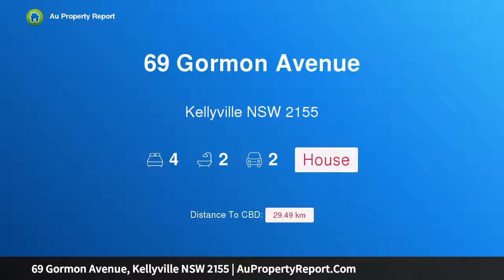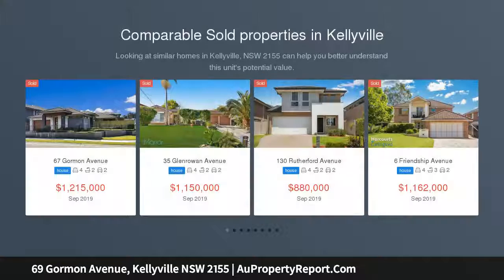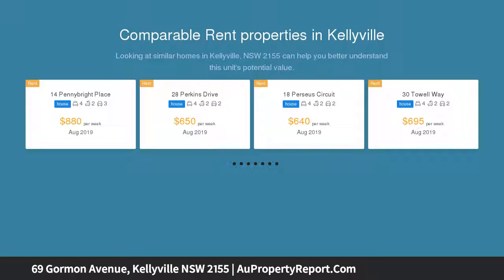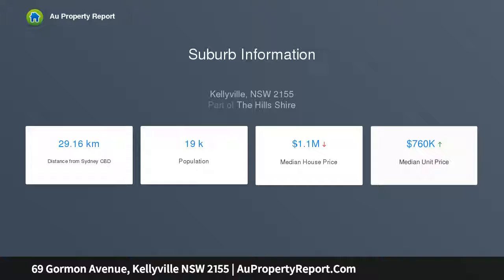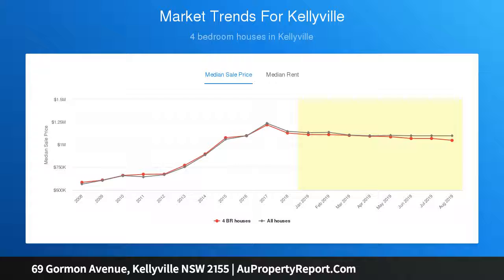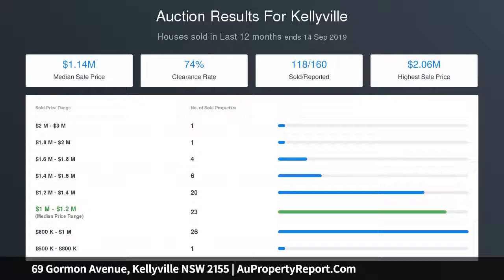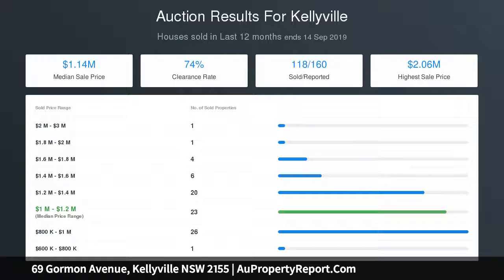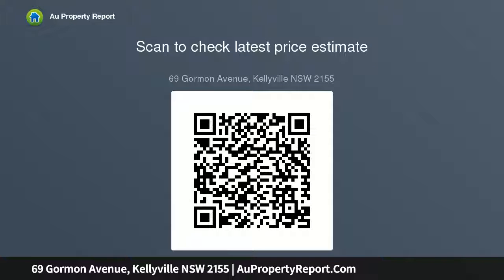69 Gormon Avenue, Kellyville NSW 2155 | AuPropertyReport.Com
69 Gormon Avenue, Kellyville NSW 2155
Property Type: house
Bedrooms: 4
Bathrooms: 4
Car Space: 2
Architecturally Designed Contemporary House